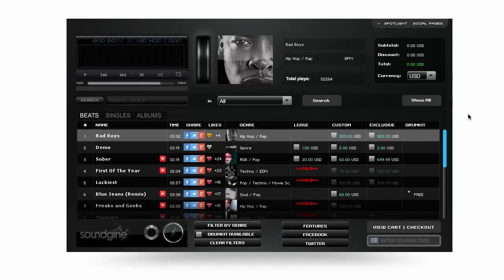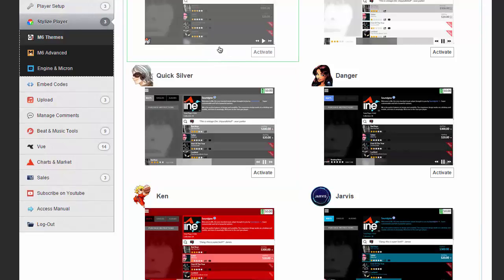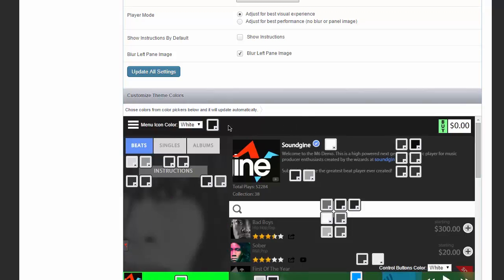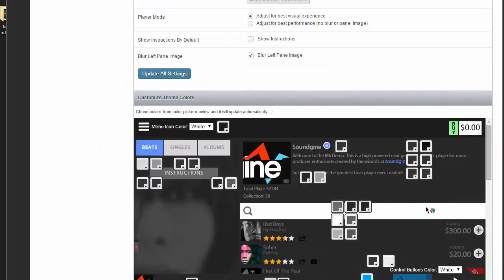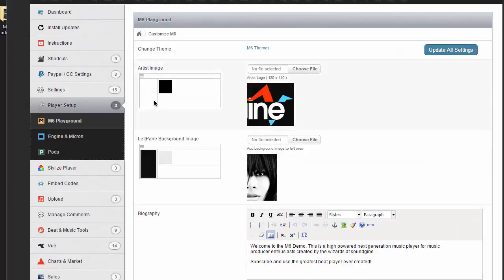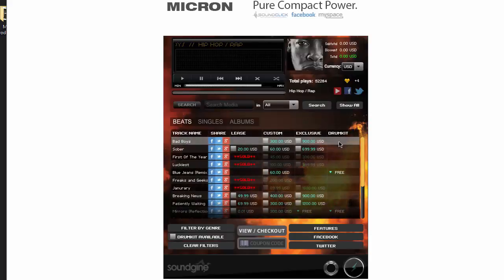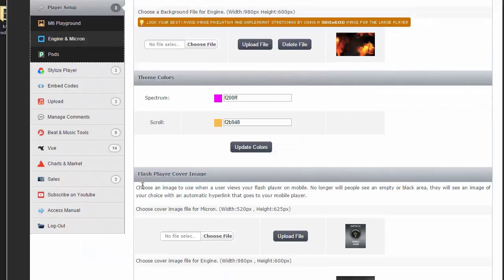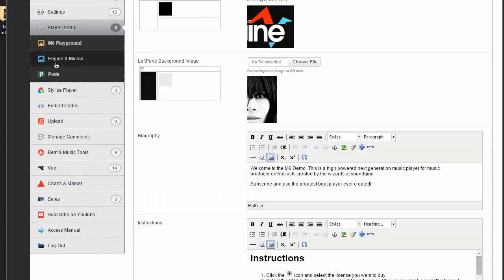Changing The Player Appearance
Quick tutorial on how to change the player appearance for M6, Engine and MICRON.